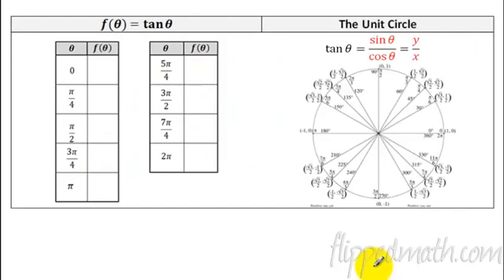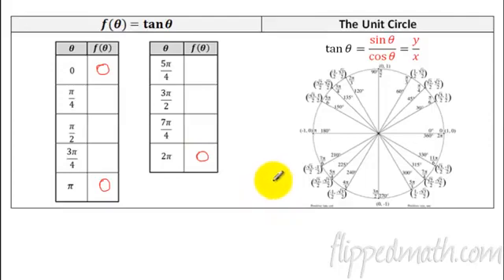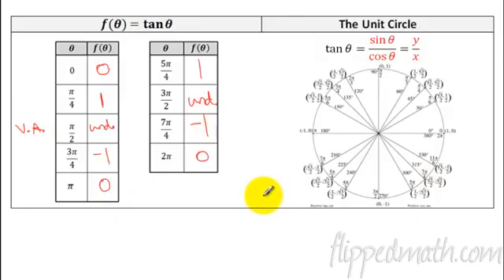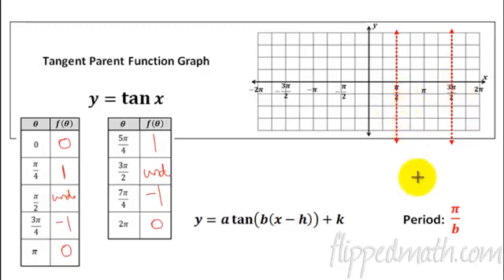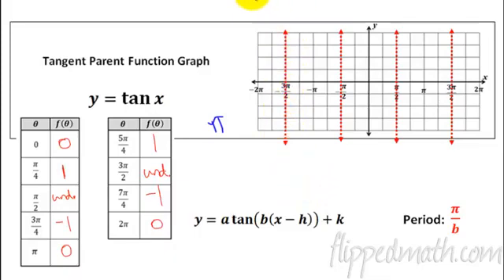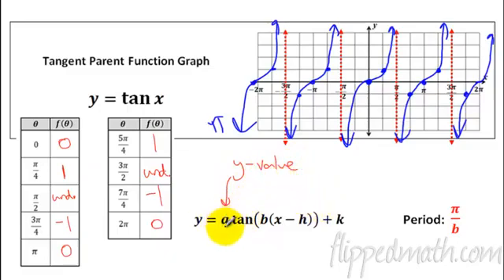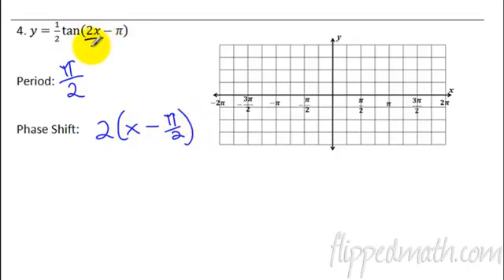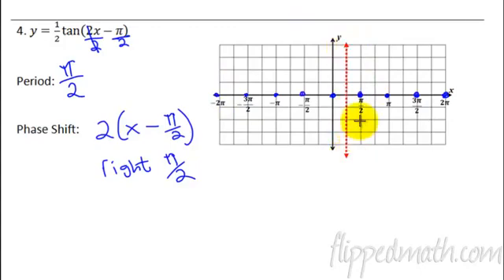Video of Notes 2 7 Graphing Tangent Functions